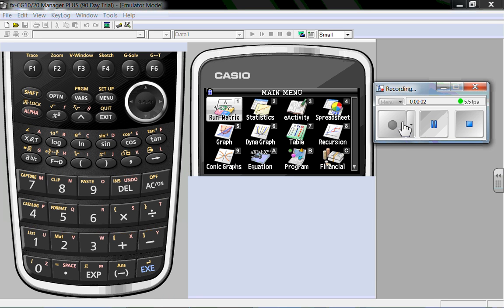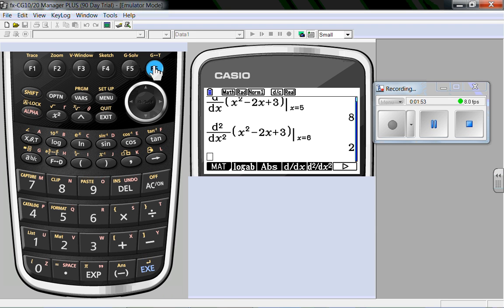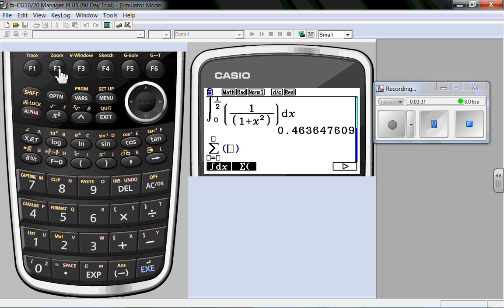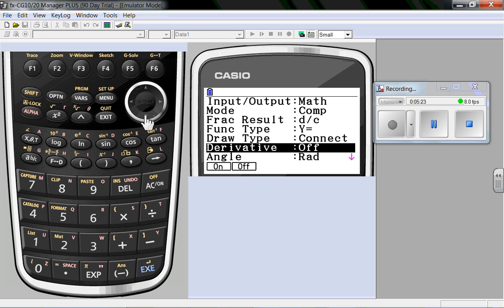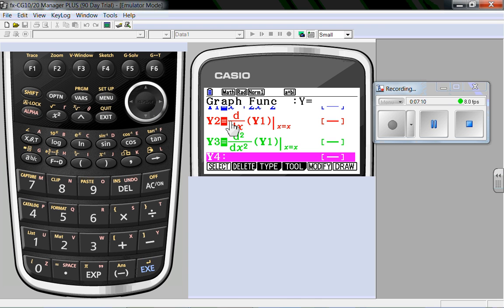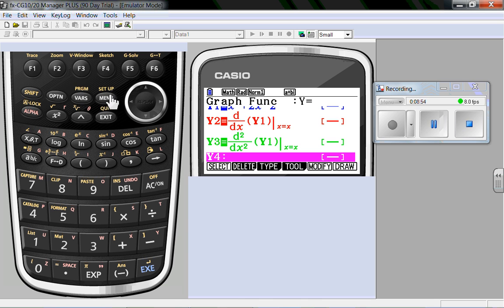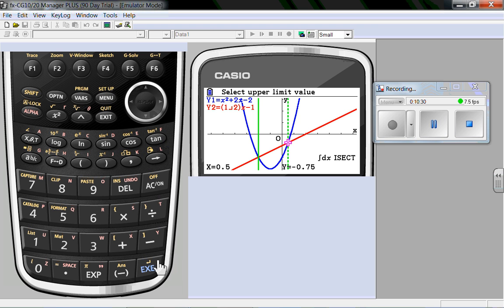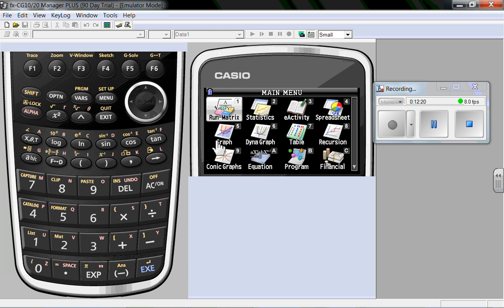episode 7 calculus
Calculus functions in the run matrix mode  and the graph mode.